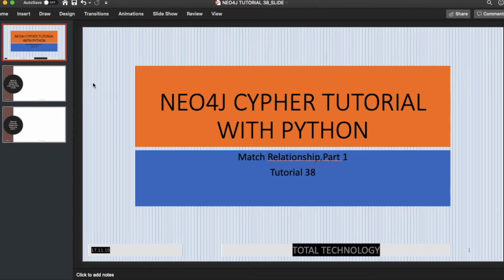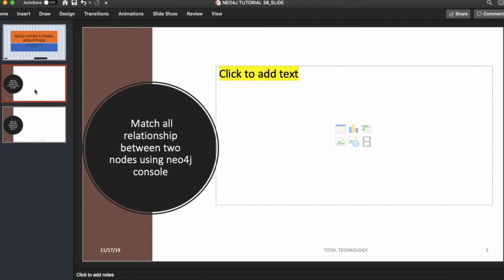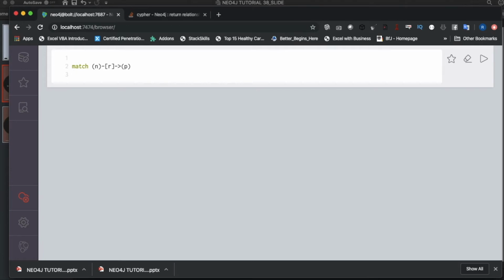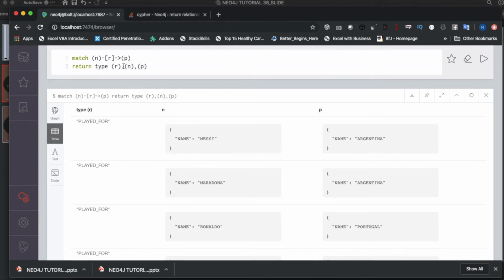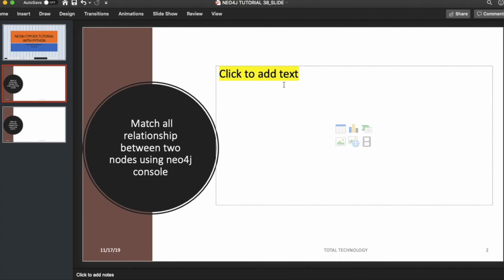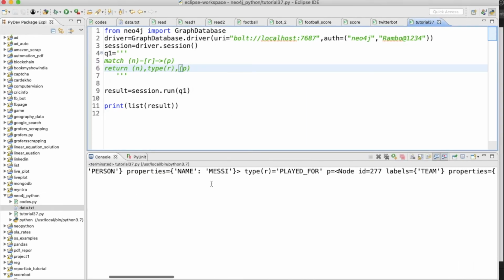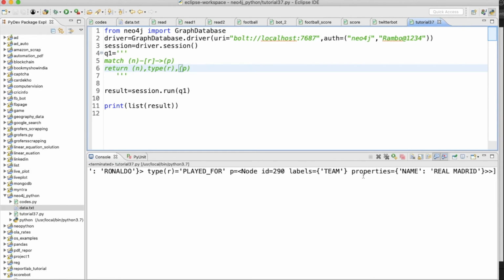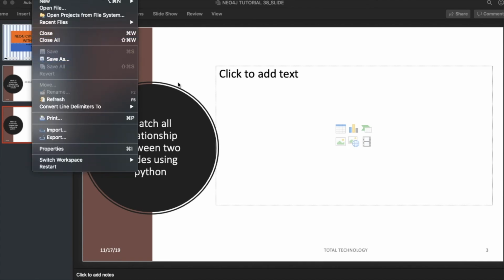NEO4J|NEO4J TUTORIAL|NEO4J PYTHON|NEO4J CYPHER|RETURN RELATIONSHIP USING MATCH|PART:38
NEO4J
NEO4J TUTORIAL
NEO4J PYTHON
NEO4J CYPHER